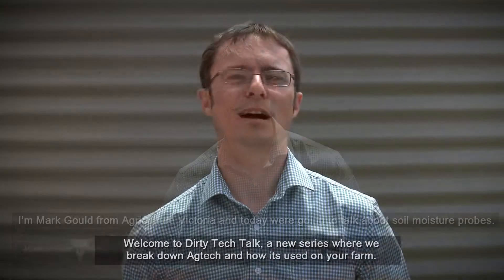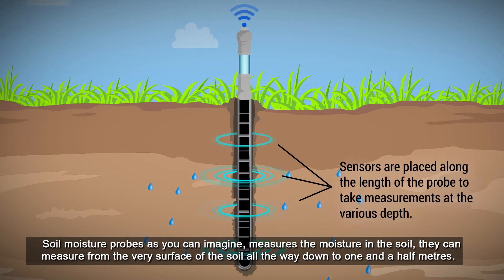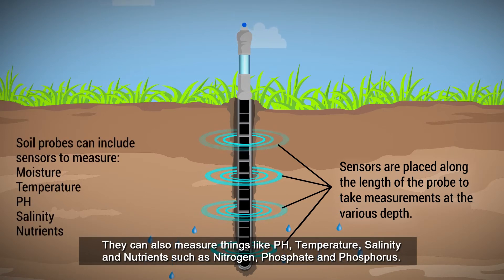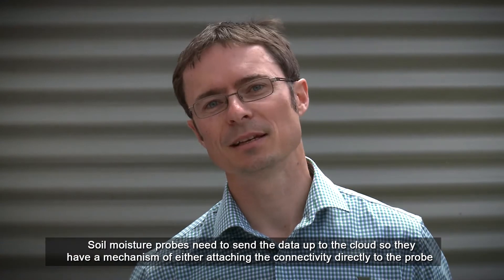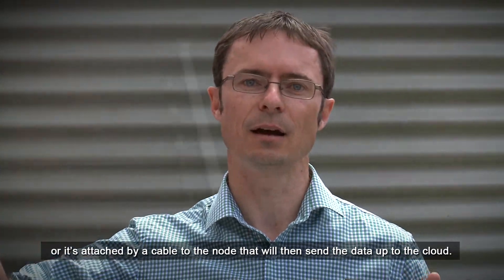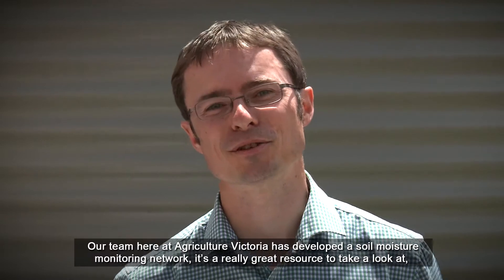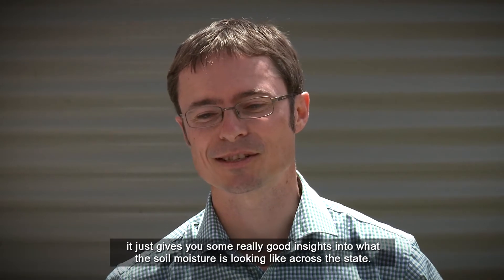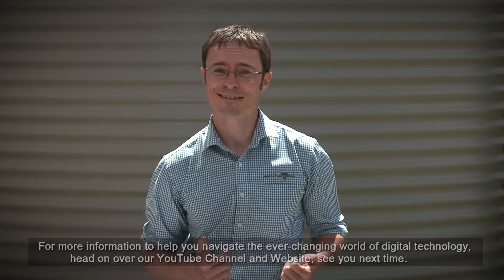What are soil moisture probes?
In this Dirty Tech Talk, Mark Gould looks at what soil moisture probes are and the information that they can provide to farmers.

Dirty Tech Talk is a series where we break down the hype around agtech and how you can use it on your farm.

For more information about what we're doing to fast-track the adoption of digital technologies in Victoria's agriculture sector,